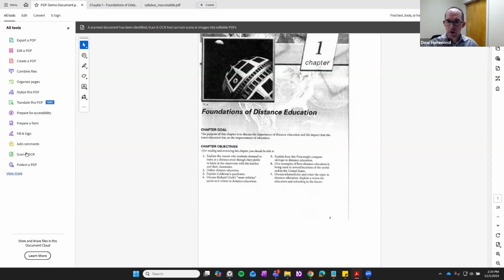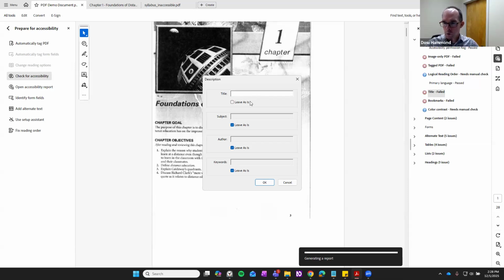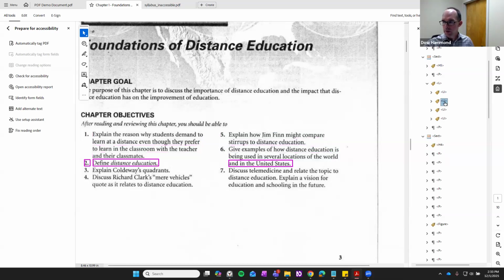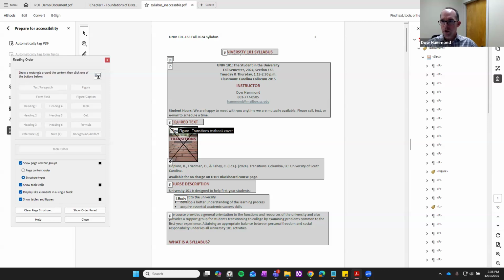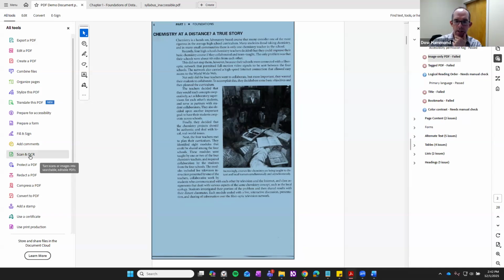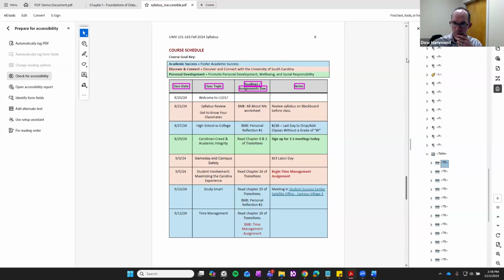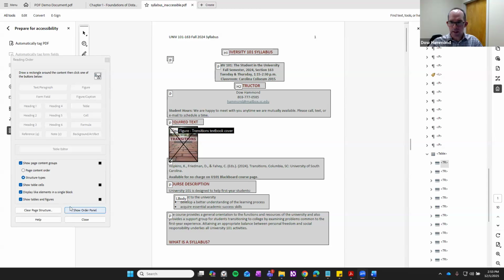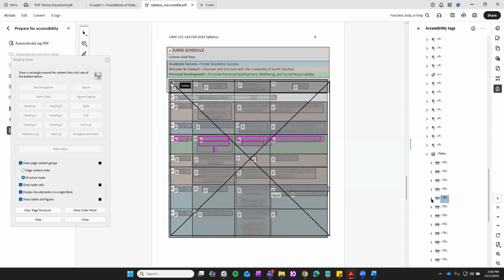PDFs without Barriers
PDFs are one of the most common file types shared across courses and websites, but they can also be one of the least accessible if not properly designed. This micro-workshop explores how to create and remediate accessible PDFs, whether you’re exporting from Word, PowerPoint, or scanning existing materials. Learn how to check PDFs for accessibility as well as resources to address the most common errors.